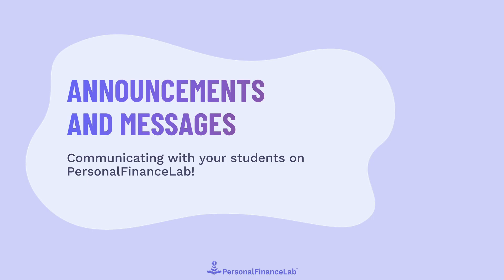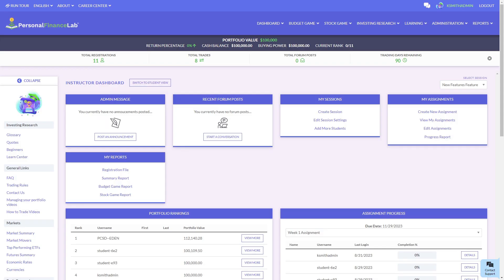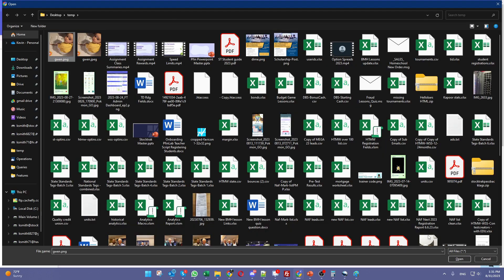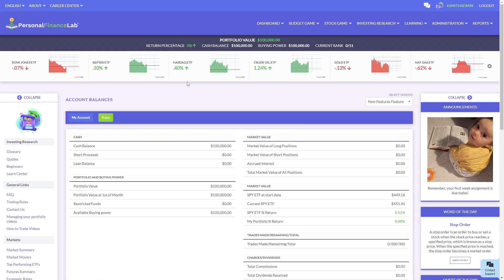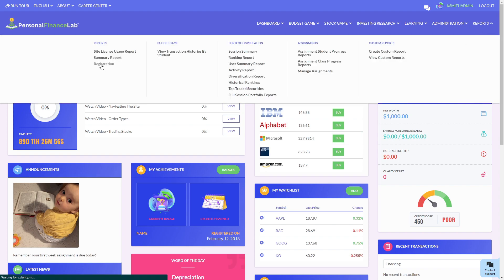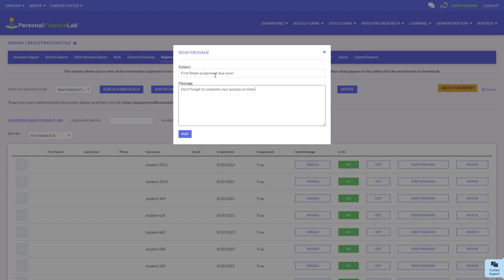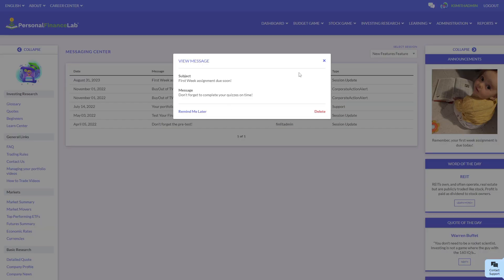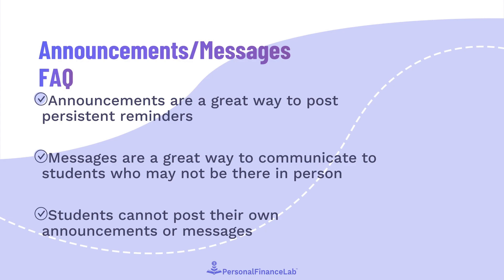Announcements and Messages on PersonalFinanceLab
See how you can post announcements and send messages to students' inboxes on PersonalFinanceLab!